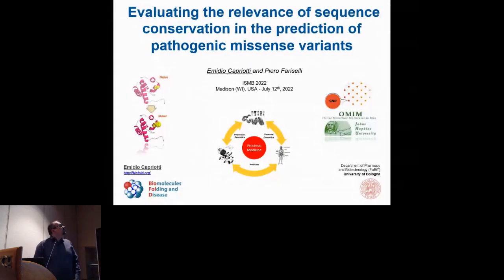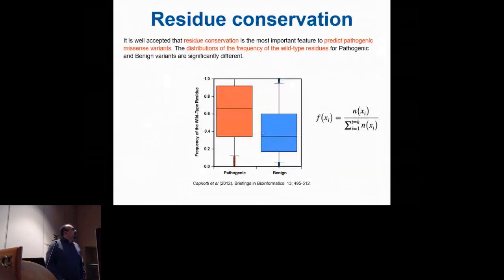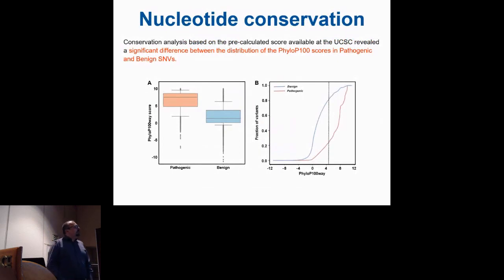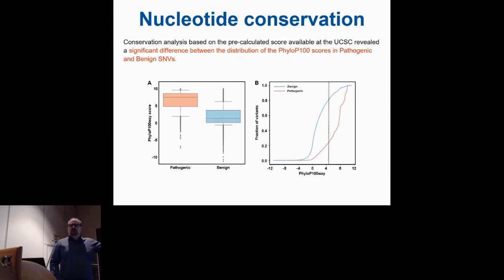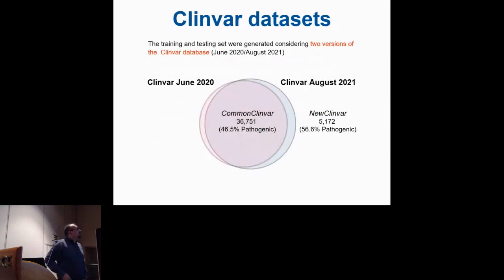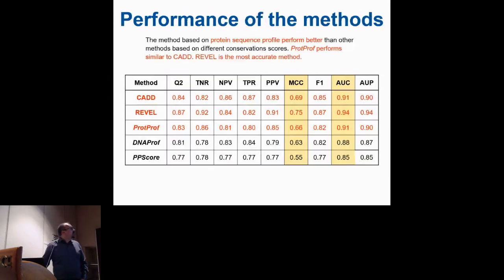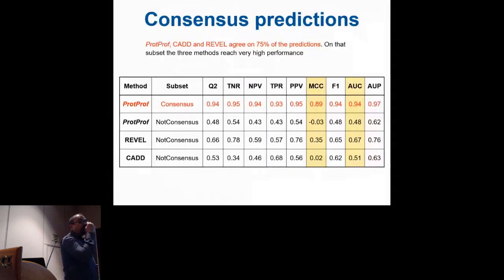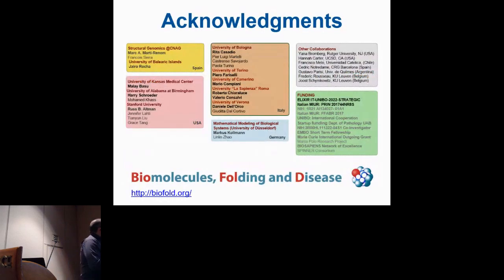Evaluating the relevance of sequence... - Emidio Capriotti - VarI - Abstract - ISMB 2022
Evaluating the relevance of sequence conservation  in the prediction of pathogenic missense variants - Emidio Capriotti - VarI - Abstract - ISMB 2022